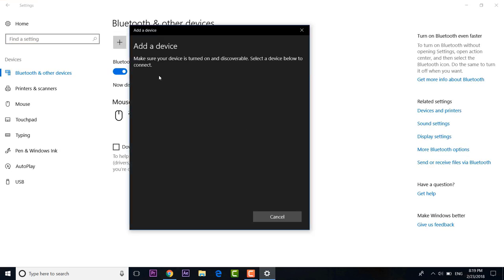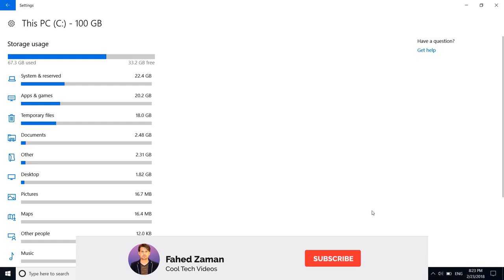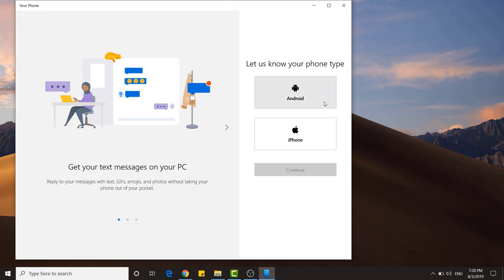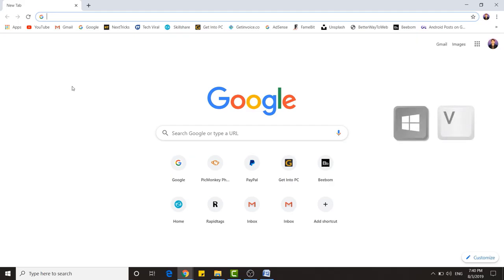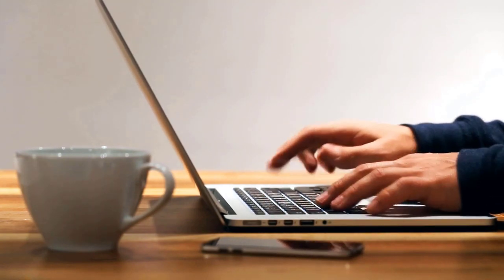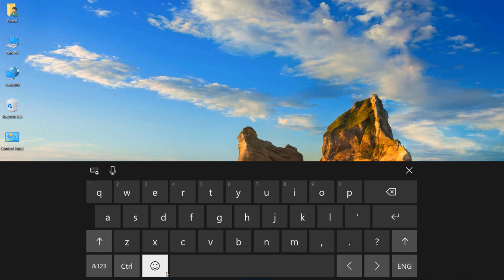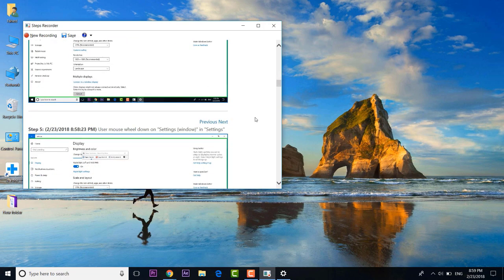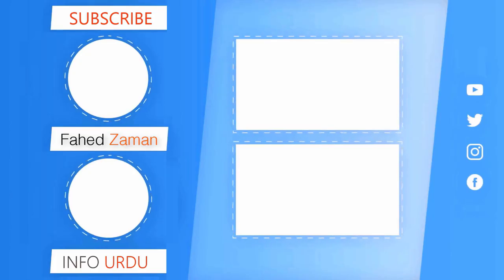Windows 10 Hidden Tips and Tricks for 2021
Try Dr. Fone to transfer WhatsApp and more data between different phones.

Windows 10 tips and tricks you must try today. These are the Top 10 Windows 10 tips tricks, hacks, secret features, and hidden features you need to know.